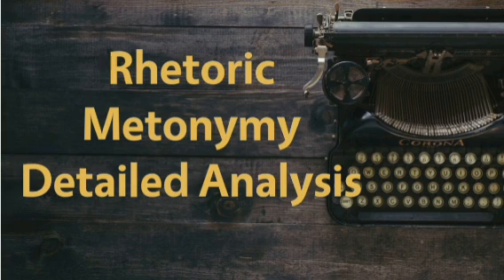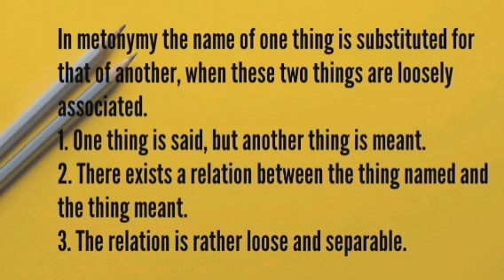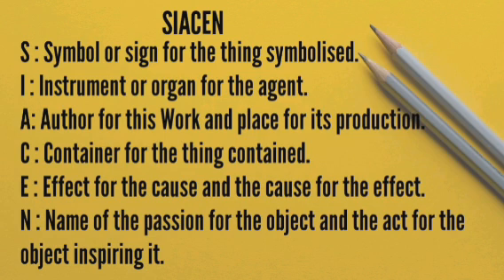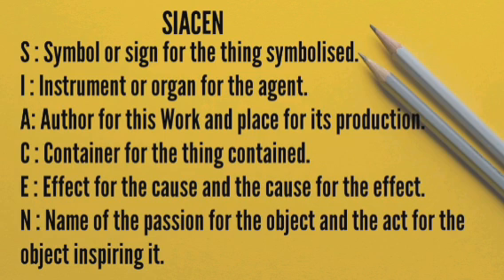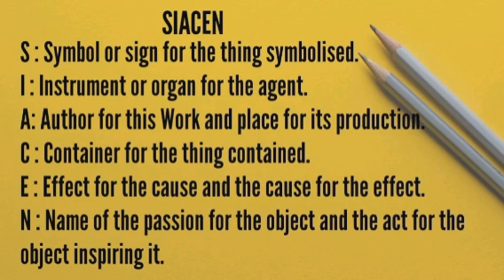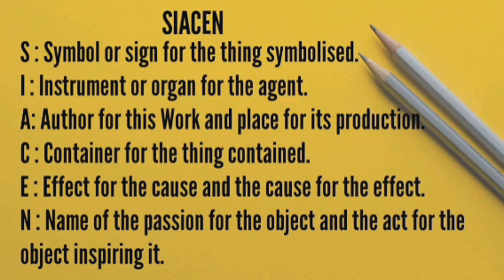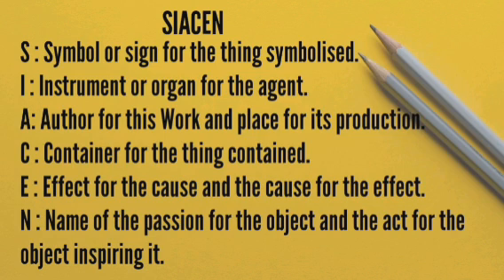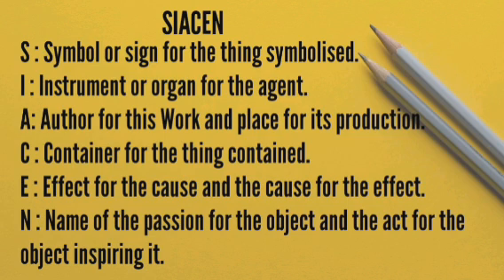Metonymy | Rhetoric | Detailed Analysis